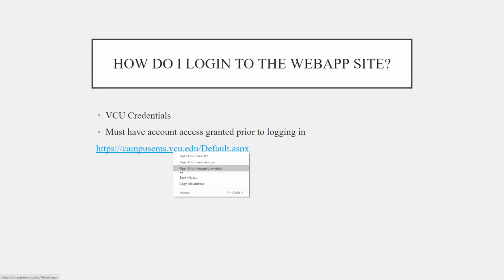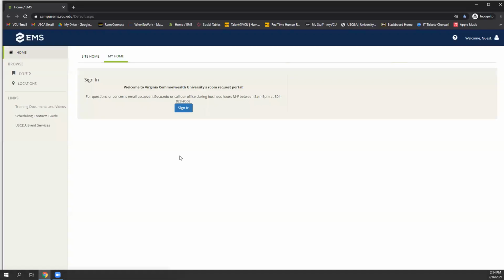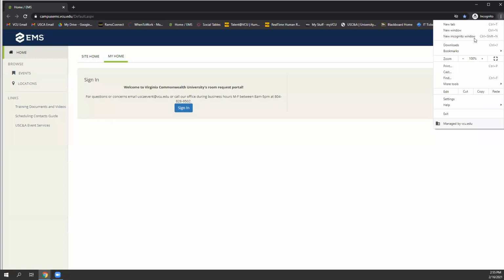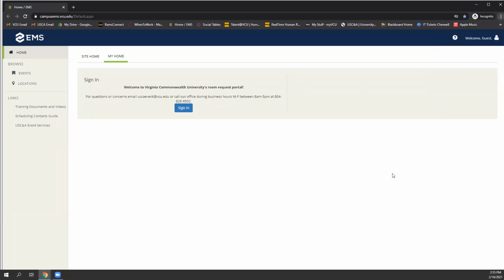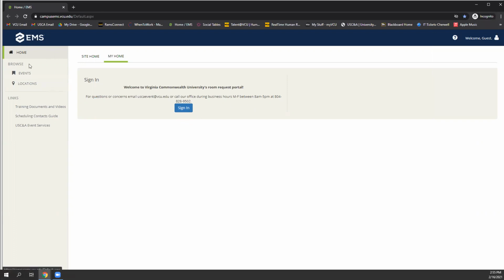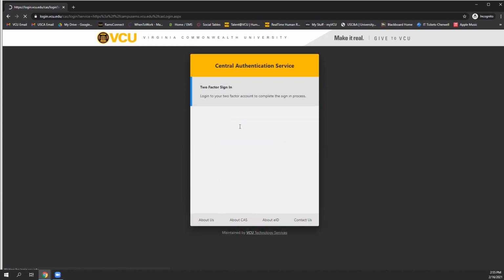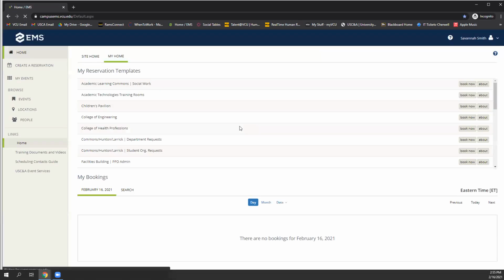Logging in to the WebApp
Sav Explains It All!

Can we fix it!? Why yes, yes we can! Savannah J. Smith, Event and Systems Coordinator for The Commons at VCU explains how to troubleshoot in Virtual EMS